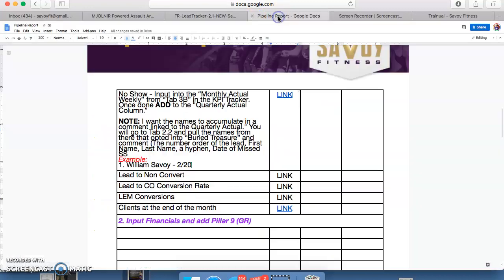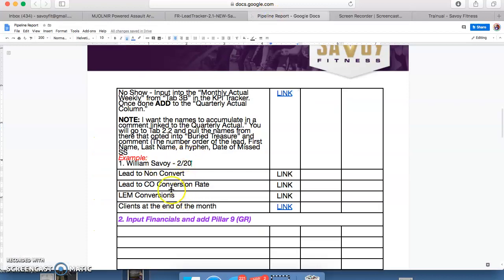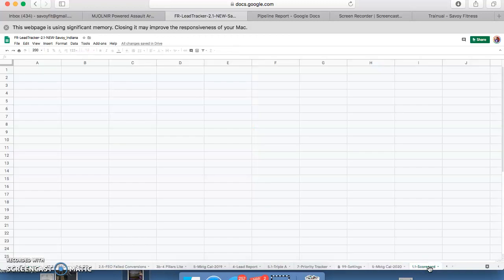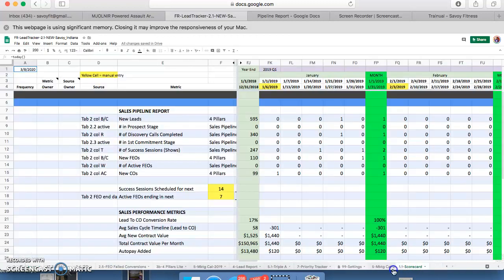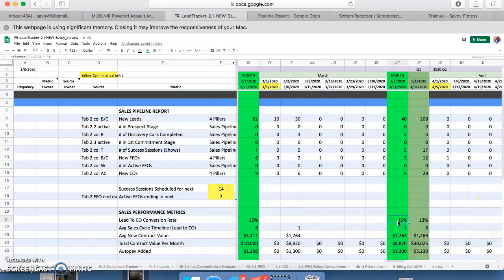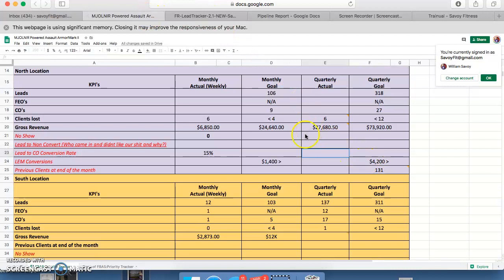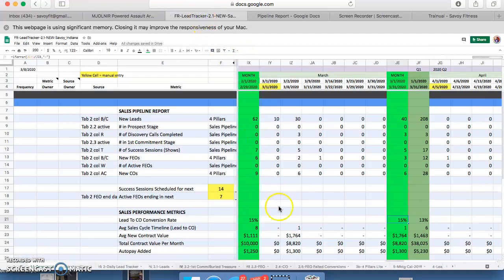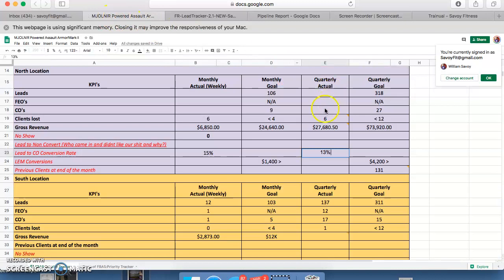Lead to Conversion Rate into Mjolnir